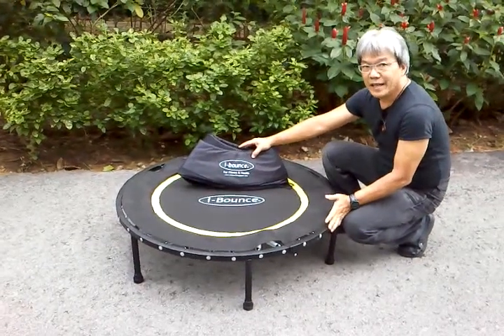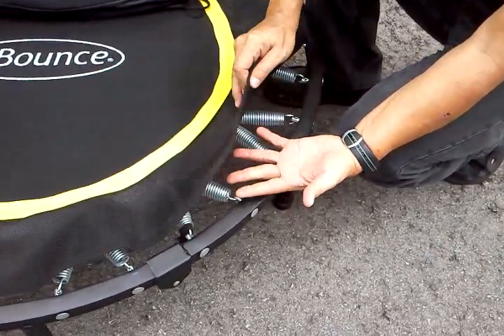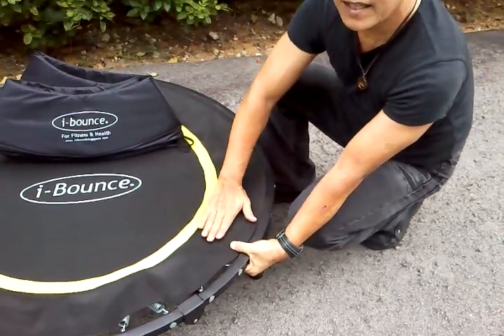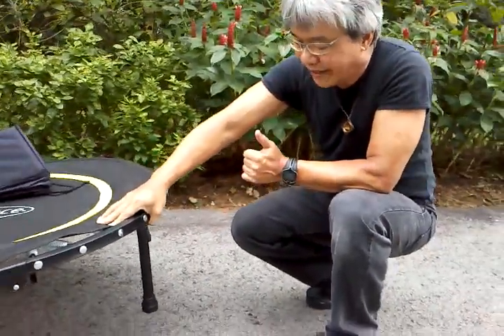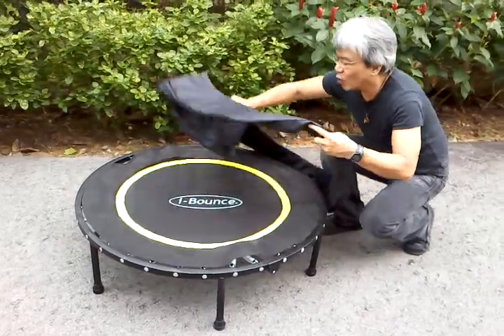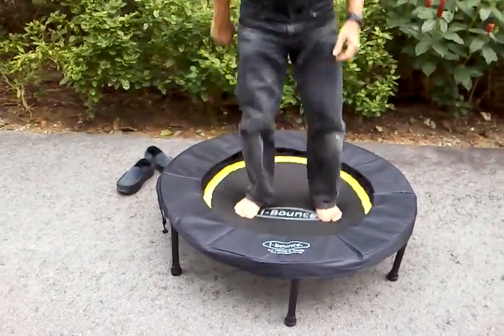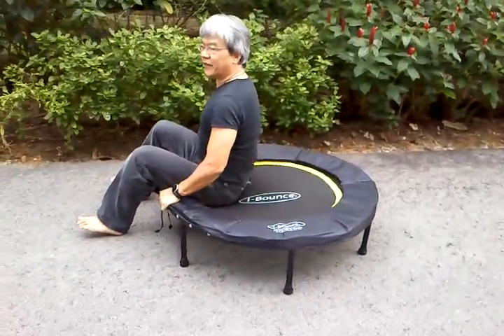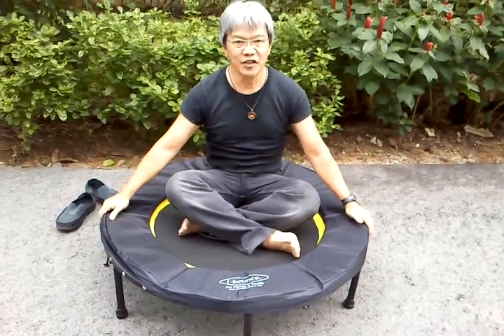i Bounce G2 Safety Features